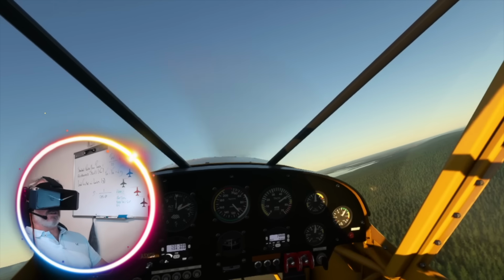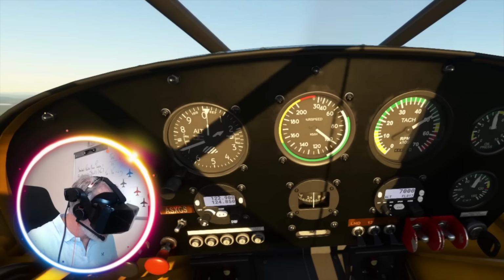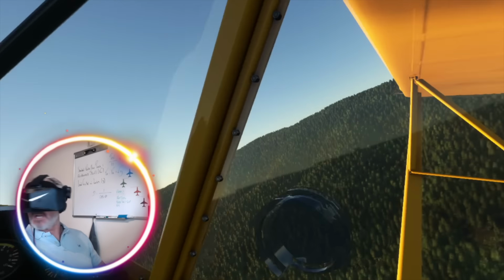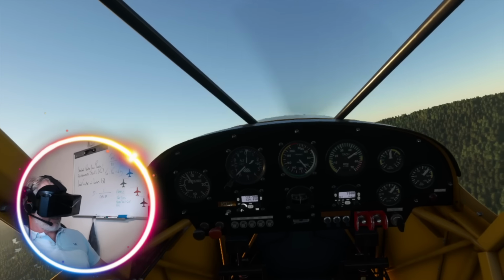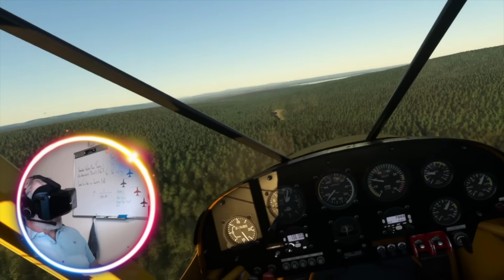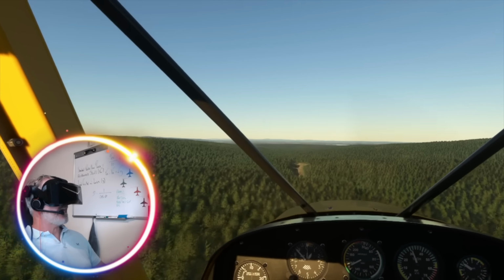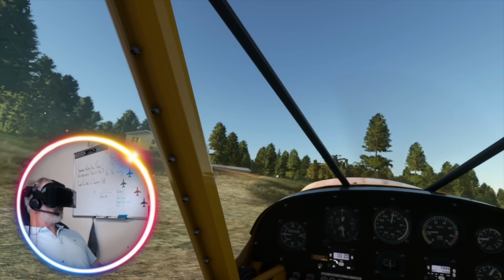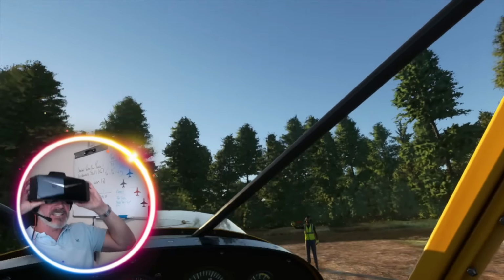ALASKAN Adventure! | Crystal Light vs Reverb G2 Review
Come fly with me, guys - I seriously have no light aircraft experience except for some early RAF stuff before I went onto jets - what could go wrong!

Here's the code, apparently it gets you a discount!

PC Setup

Palicomp Custom PC
Intel(R) Core i7-12700K CPU OVERCLOCKED
64GB Ram DDR4 3200 Mhz
Arctic Liquid Freezer
Windows 11 PRO
Nvidia RTX 3080ti 11GB

WINWING Orion 2 + 16EX
WINWING Orion2 15E Throttle Combo
WINWING PTO2 Panel
MFG Crosswind V3 Pedals

noblechairs Hero Black Edition